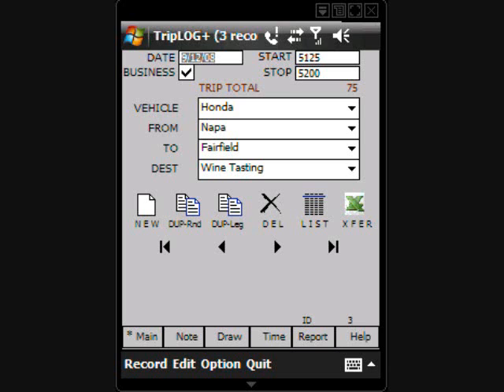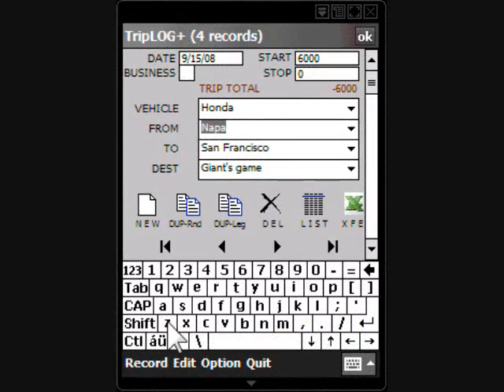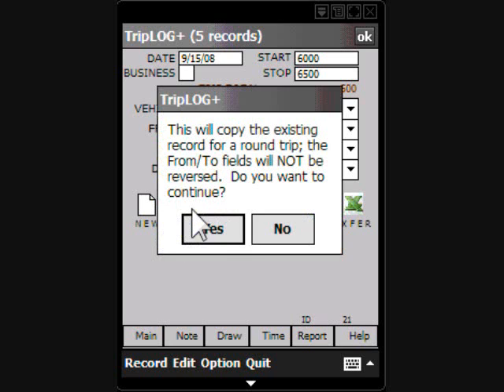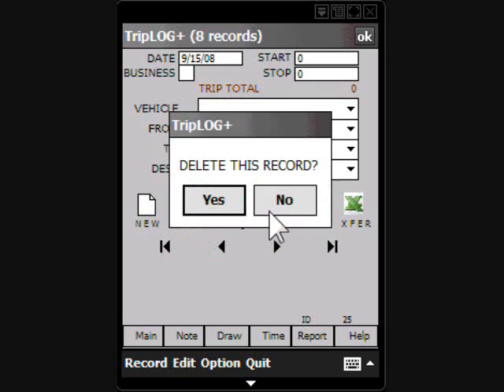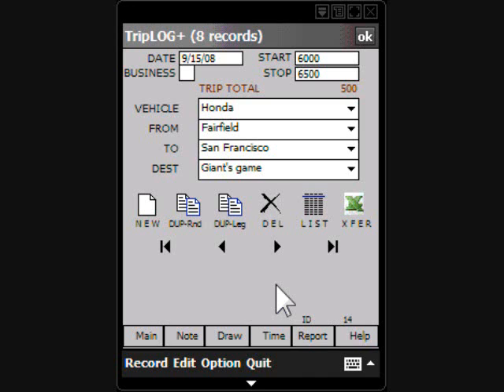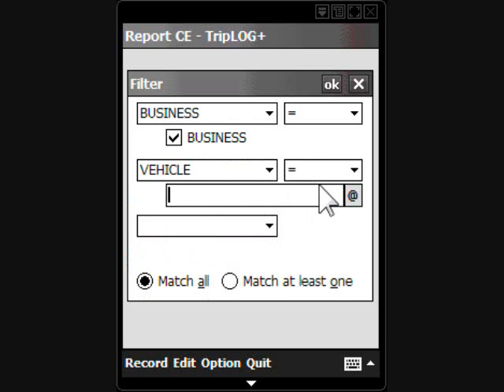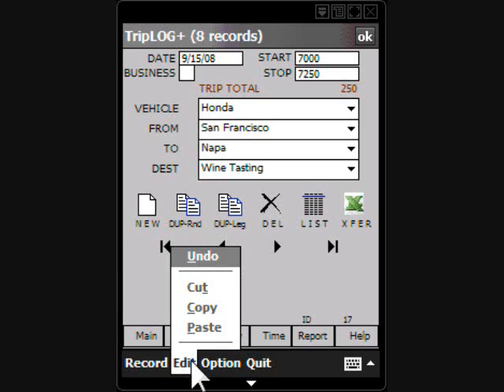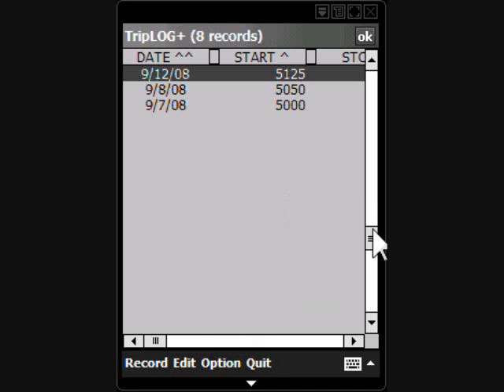TripLOG+ Demonstration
TripLOG+ Demo for Windows Mobile with Touch Screens